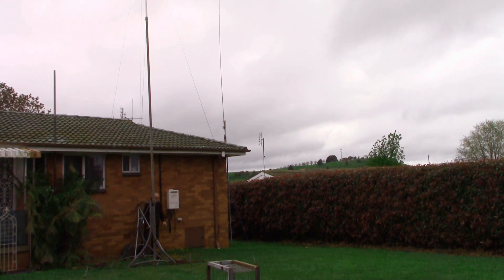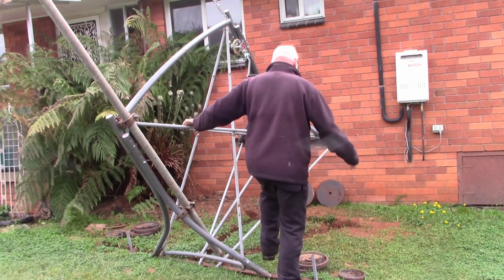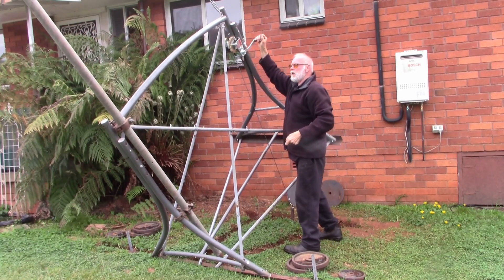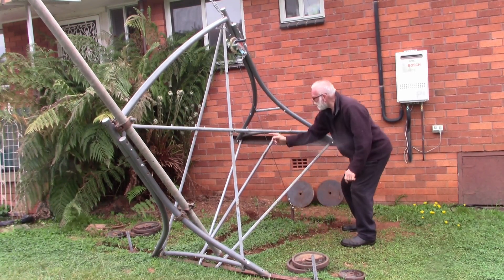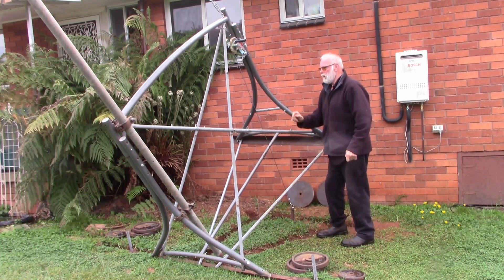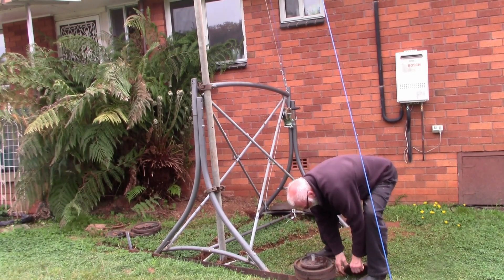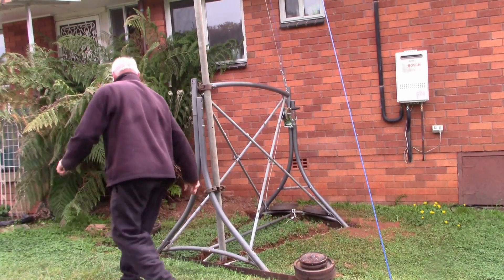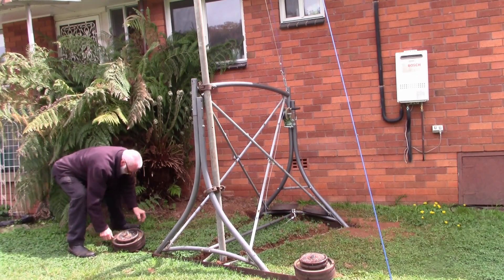✅PORTABLE SELF STANDING GUYED ANTENNA CB /HAM CRANK TILT OVER MAST.